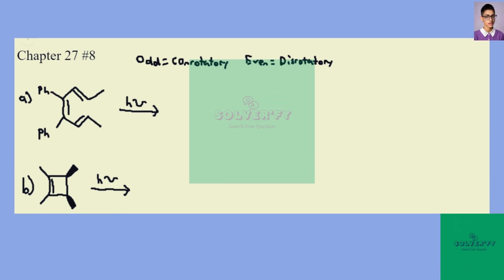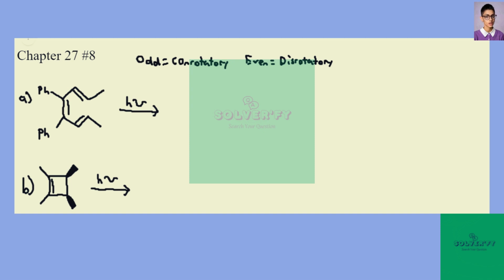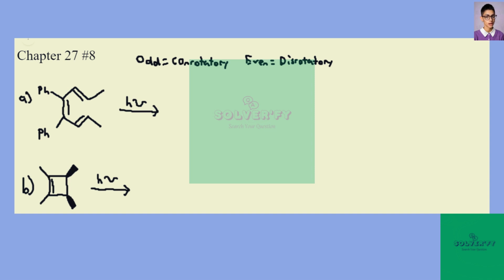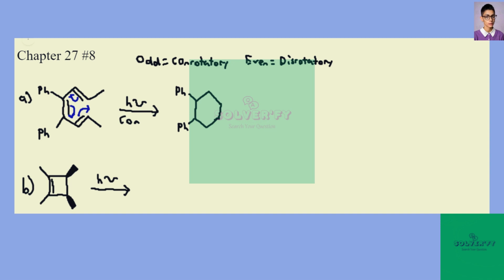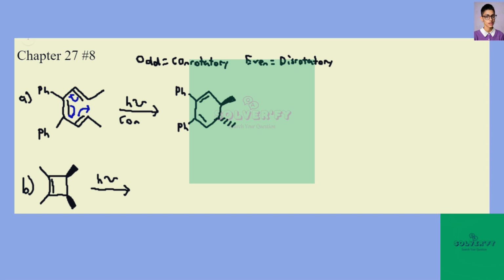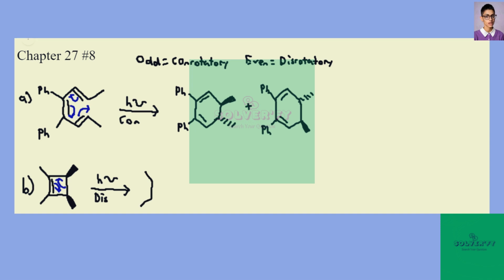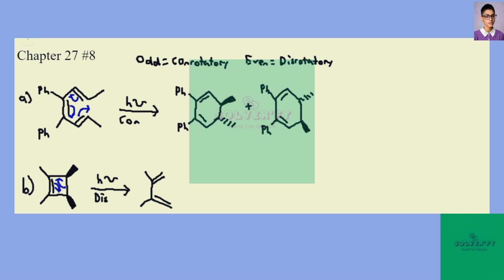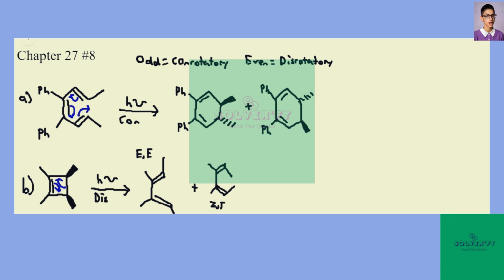[Chemistry] What product is formed when each compound in Problem 27.6 undergoes photochemical electr